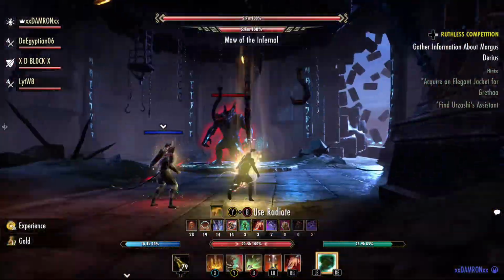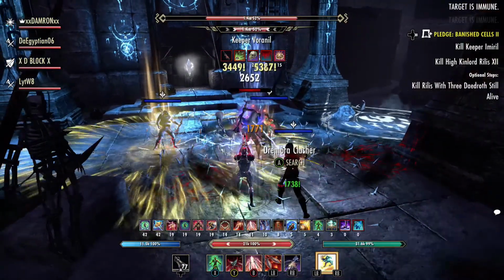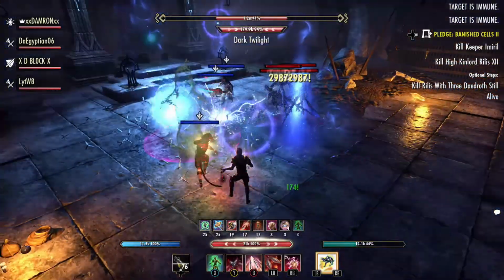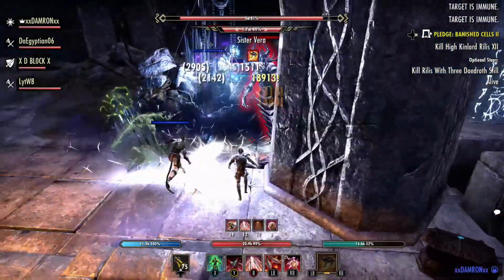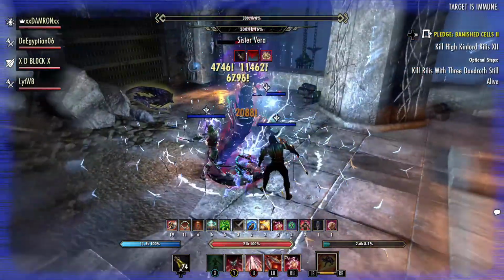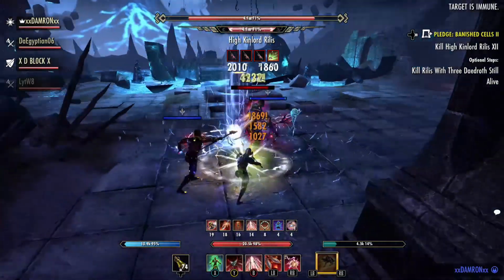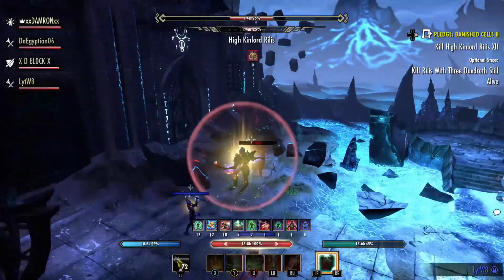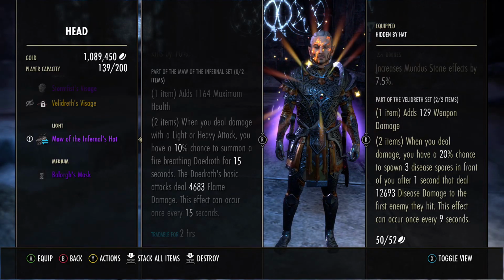Elder Scrolls Online Veteran Banished Cells II Hard Mode Complete Dungeon Guide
Hey Gamers! Here is a video guide for Veteran Banished Cells II on Hard Mode in Elder Scrolls Online.

Bosses:
Keeper Areldur: 1:25
Maw of the Infernal: 2:20
Keeper Voranil: 3:30
Keeper Imiril: 4:39
Sister Sihna and Sister Vera: 6:21
High Kinlord Rilis (Hard Mode): 8:20

-Damron Out